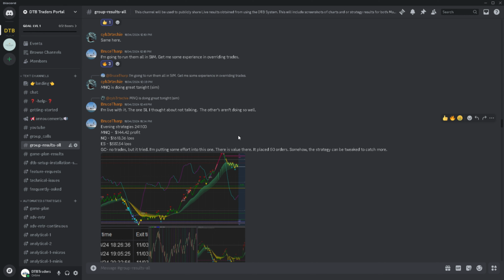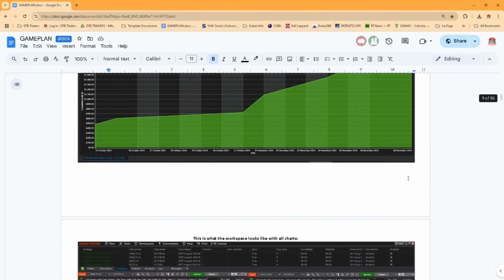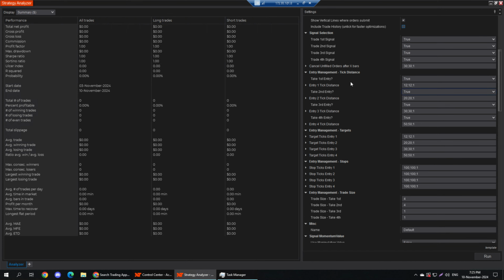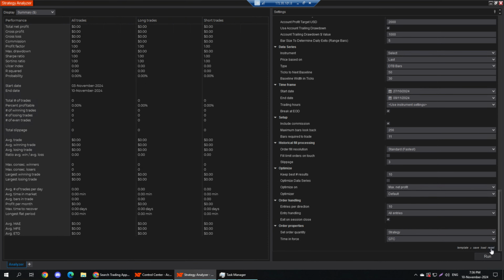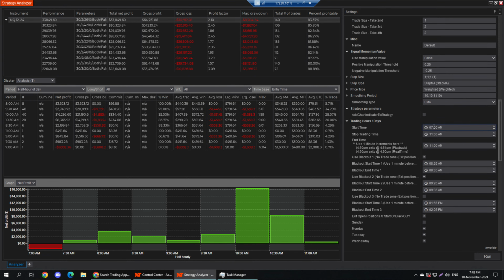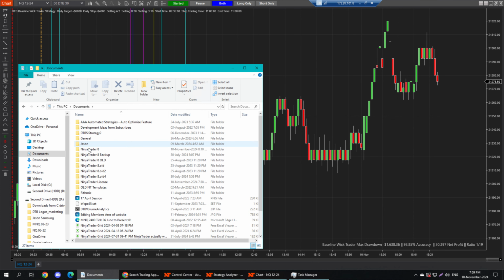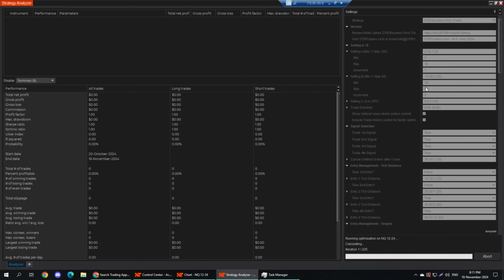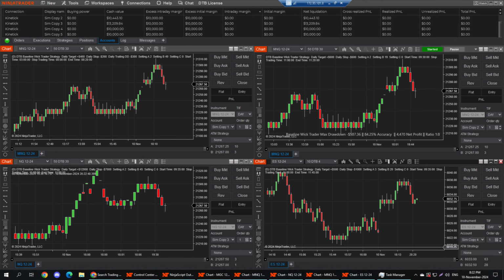NinjaTrader 8 Tools - Results, Strategy Analyzer Masterclass Baseline Wick Trader, 10 Nov 2024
$59 subscription still available!!!  Get the COMPLETE System including over 60 powerful indicators and automated strategies ALL for 1 price!  Proven RESULTS!

We will cover:
* Last week’s performance

* Game Plan for week ahead (BWT Strategy)

* BWT Strategy Analyzer Masterclass

Time Stamps:
00:00 - Intro and Signal Chart
11:59 - Welcome to the call
13:45 - Results from last week
26:13 - Modena Wick Trader Automated Strategy
32:00 - Strategy Analyzer Masterclass for Baseline Wick Trader Automated Strategy
01:07:33 - Saving and Sharing templates for the strategy, extra optimizations
01:35:00 - Conclusion and next steps, new members can still sign up for $59 only for the COMPLETE System
01:37:31 - END